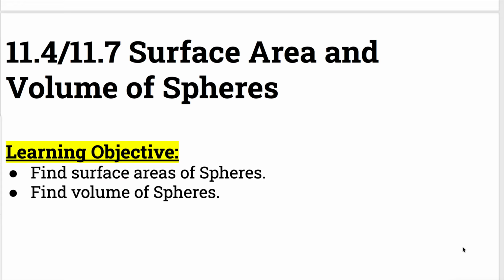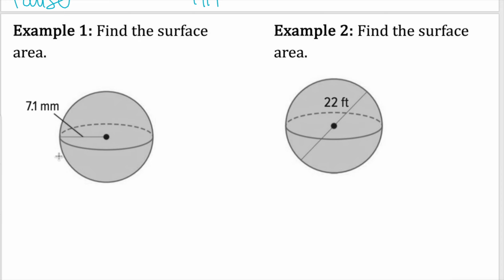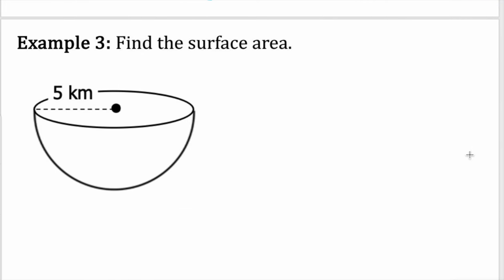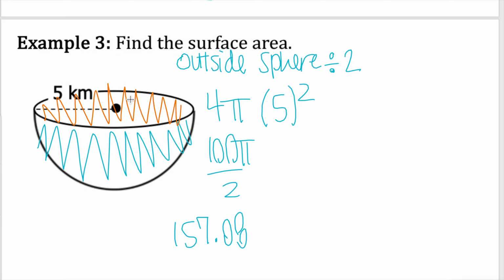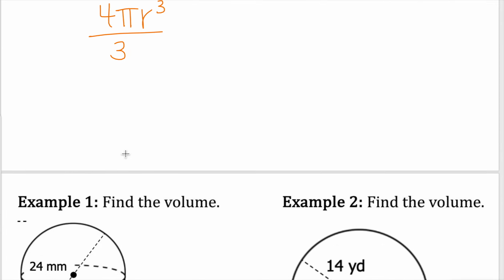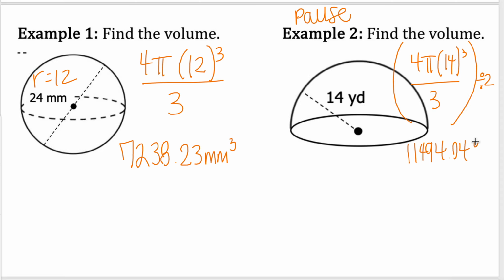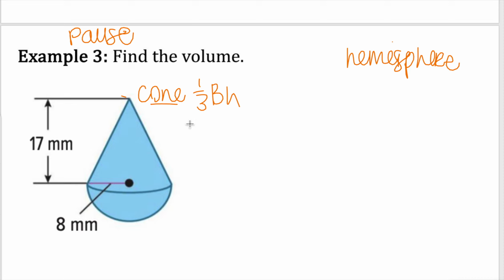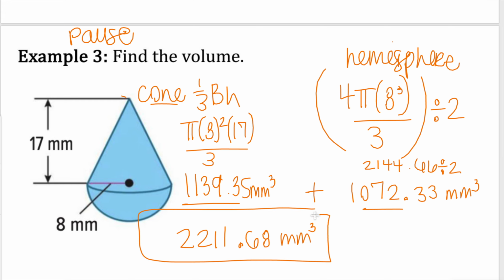11.4 / 11.7 Surface Area and Volume of Spheres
Lesson 11-4 Surface Area of Spheres
Lesson 11-7 Volume of Spheres

What is the formula for surface area of spheres? How do you find the surface area of a sphere? How do you find the surface area of a hemisphere?

What is the formula for volume of spheres? How do you find the volume of a sphere? How do you find the volume of a hemisphere? How do I find the volume of a hemisphere and a cone put together?

Lesson 11-4 and Lesson 11-7 from Reveal Geometry McGraw Hill